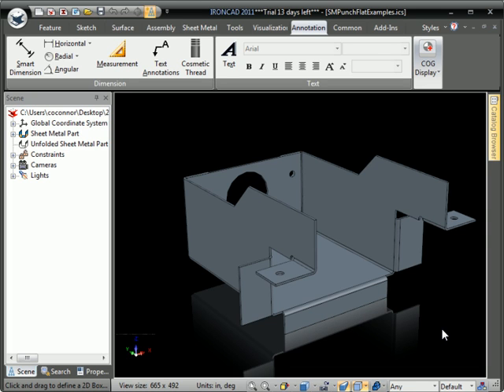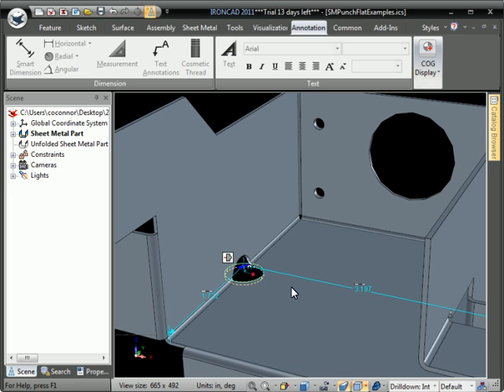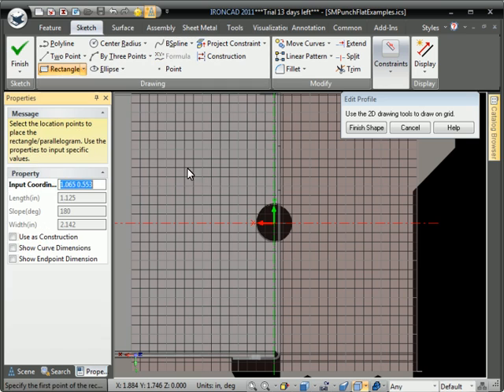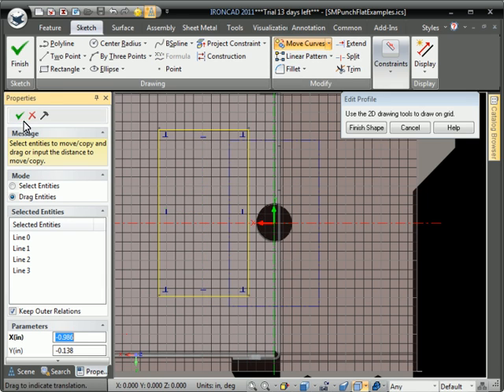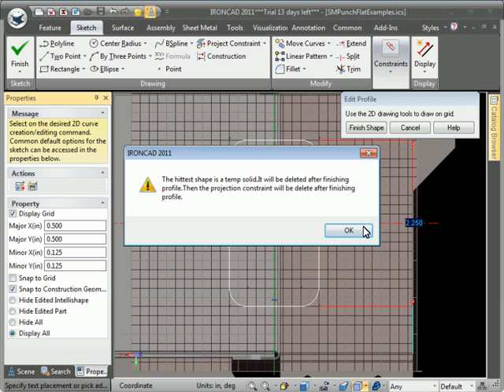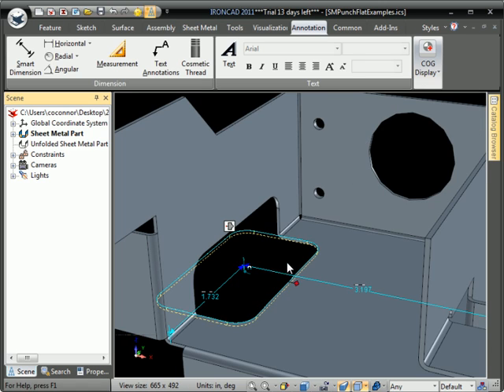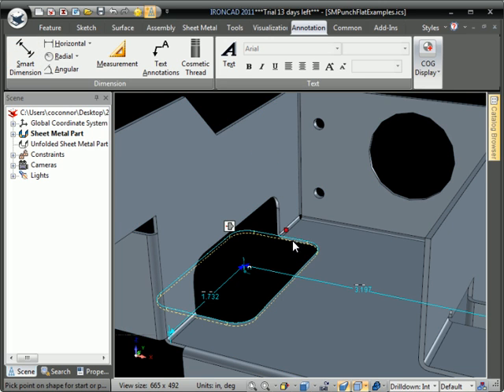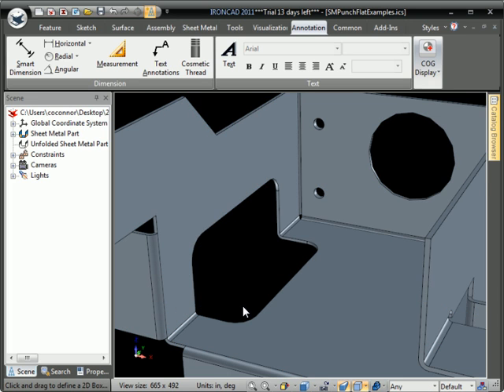How to edit a Sheet Metal Punch in Flat mode in IRONCAD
This video demonstrates how to edit a Sheet Metal Punch in Flat mode in IRONCAD.